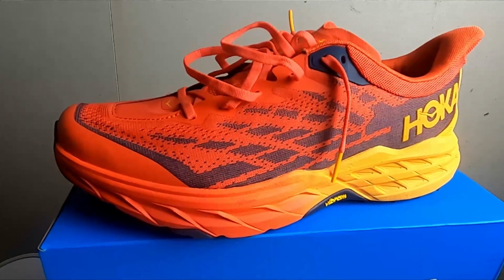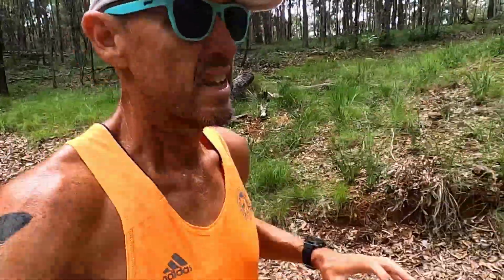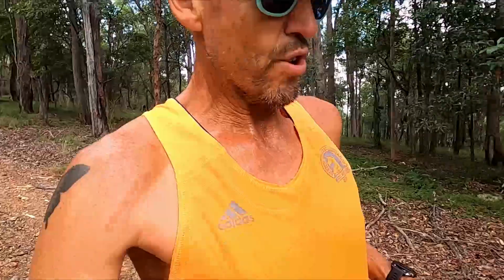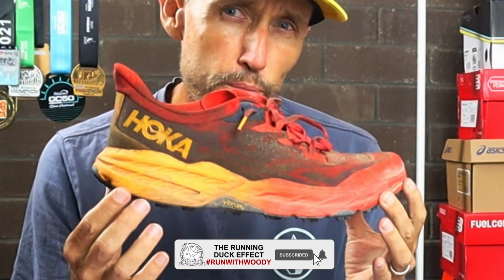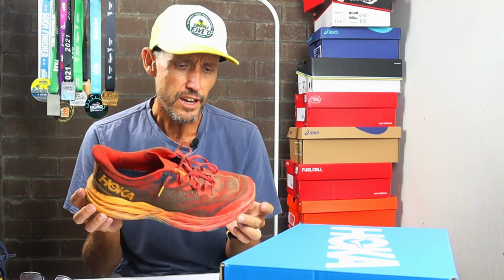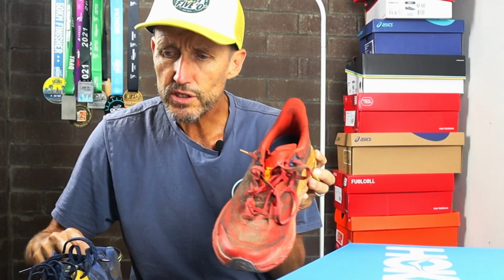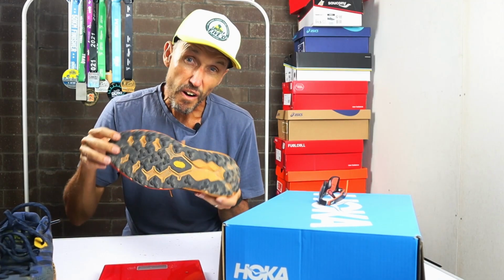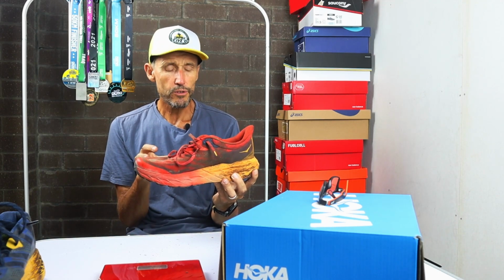HOKA SPEEDGOAT 5 | 1ST RUN IMPRESSIONS | SUPER COMFORTABLE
0:00 Intro
1:13 The opening kilometres
1:33 The comfort factor
2:16 The stability
3:37 The traction
5:02 Some specs
6:00 The first race
6:41 My review
10:35 Final thoughts

Hoka's latest version in the Speedgoat series, the No.5, is a big step up from the last shoe in the series I had tried, the No.3s.

Super comfortable, responsive and a nice drop in weight.

I have found my shoe for the UTA100 coming up in a few weeks.

My feet enjoyed everything there is about this shoe.

And I hope you will enjoy this first run impression video.

SOME OTHER IMPORTANT WEBSITES

ADDITIONAL FOOTAGE

End screen
Video by frock - Motion Graphics Productions from Pixabay